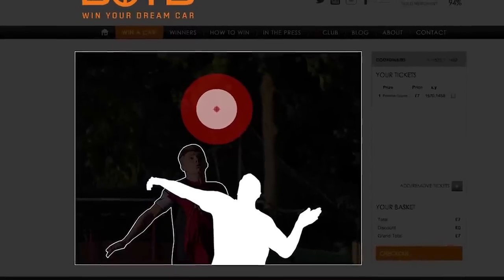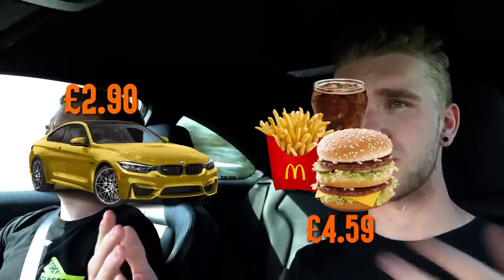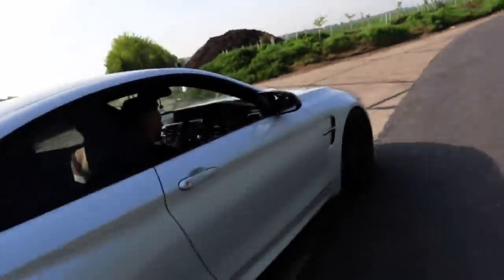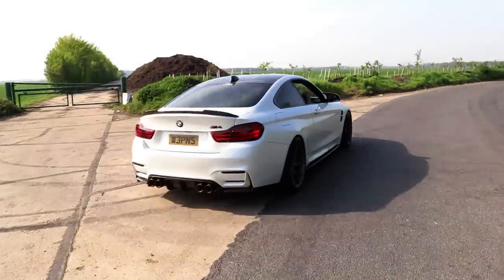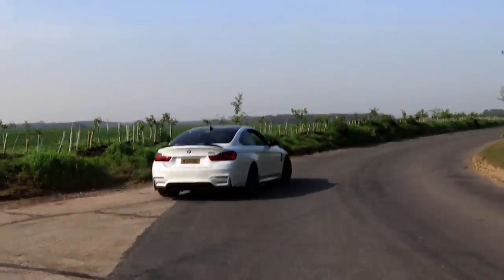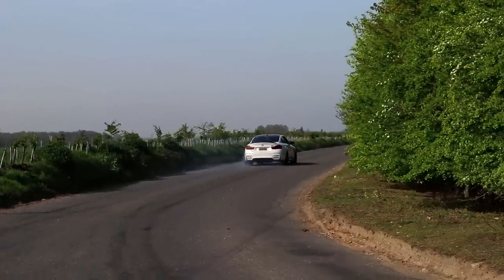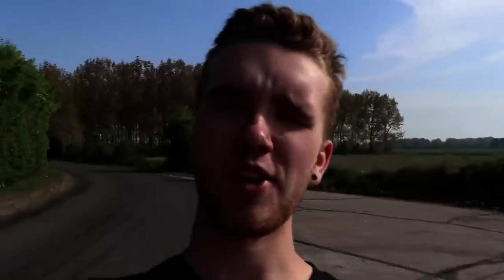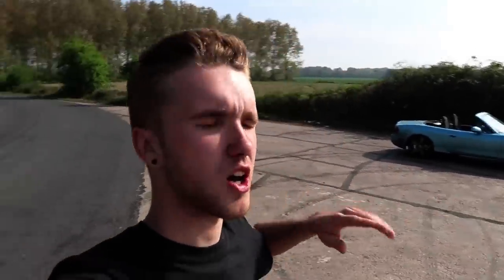550HP BMW M4 PASSENGER RIDE! *SCARY*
MASSIVE thanks to Gus for taking me out in his SAVAGE M4!

Win Your Dream Car with BOTB. They have a guaranteed winner every week! Tickets start at just 85p, you only have to be 16 or over to enter, and the competition is worldwide. They have over 150 cars to choose from including Audis, Porsches, Mercedes, Bentleys, Aston Martins, Range Rovers and of course BMWs, plus many more including modified cars and modern classics!